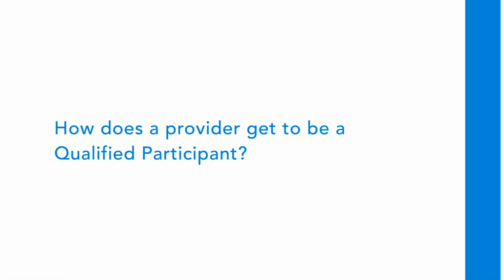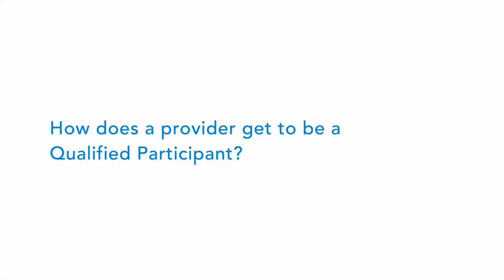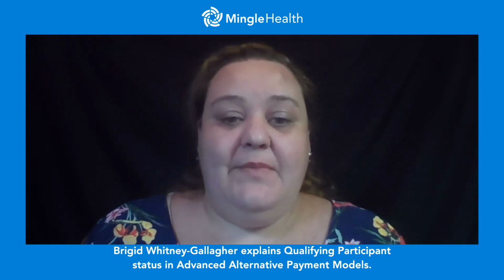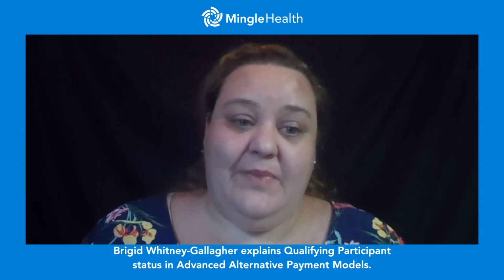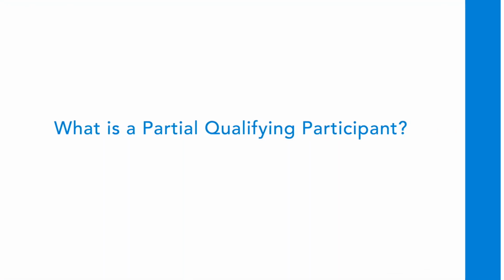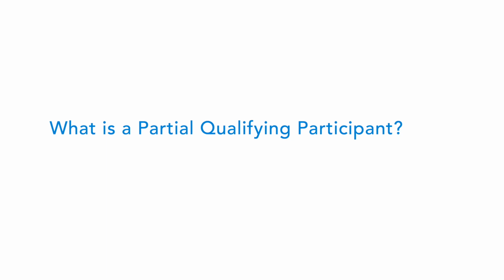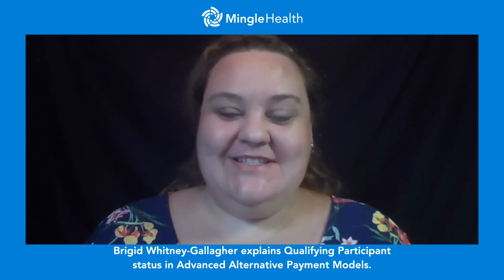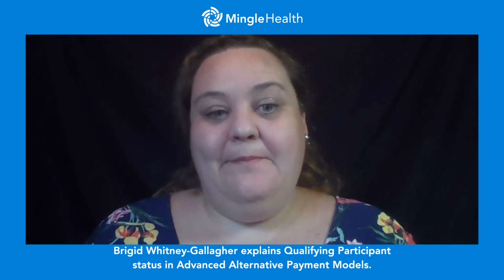Qualifying Participant (QP) Status Explained with Brigid Whitney-Gallagher | Ask Dr. Mingle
In this episode, Dr. Dan Mingle interviews Brigid Whitney Gallagher, Manager of Client Services at Mingle Health, about Qualifying Participant (QP) status in Medicare's Advanced Alternative Payment Models.

Chapters:
00:00 - Introduction
00:34 - What is a Qualified Participant (QP)?
01:15 - How does a provider get to be a QP?
02:11 - When is QP status determined?
04:00 - What is the advantage of being a QP?
04:36 - What is a partial QP?
05:35 - How do I know what my QP status is?
07:05 - What is the incentive payment that a QP can expect?